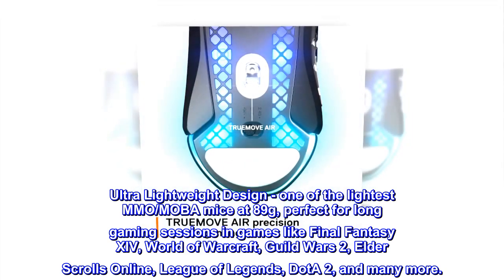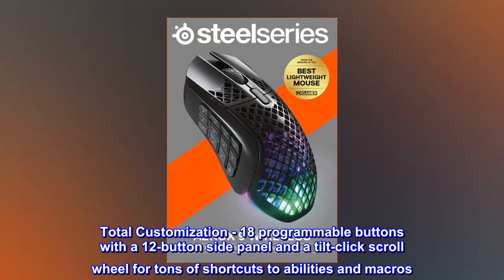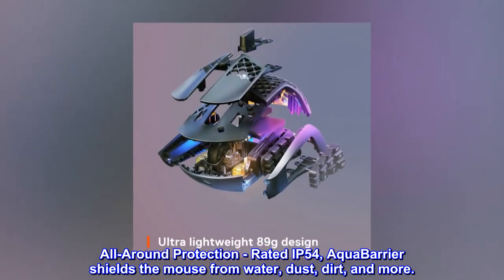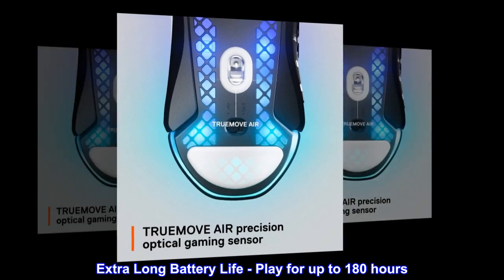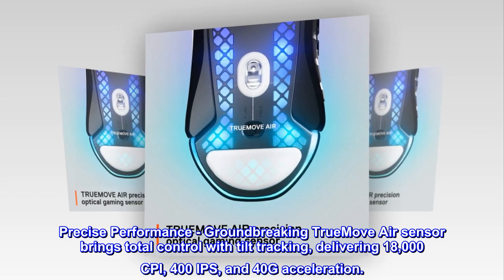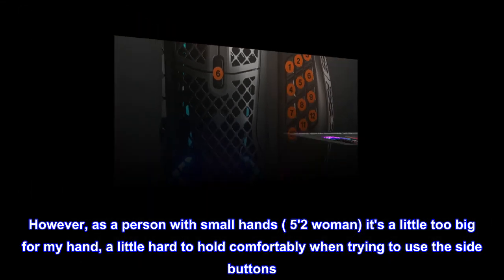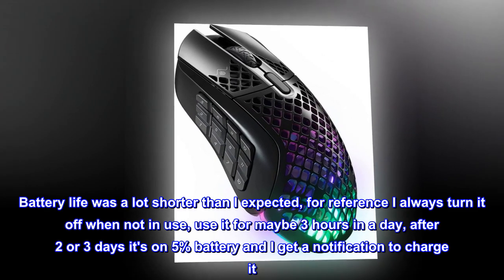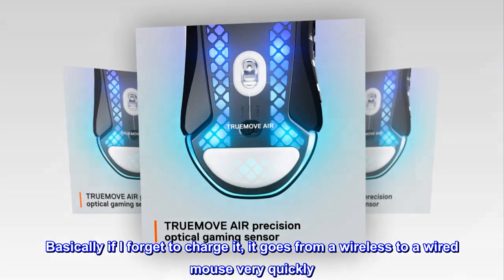SteelSeries Aerox 9 Wireless – Ultra-Lightweight Wireless Gaming Mouse – 18000 CPI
Ultra Lightweight Design - one of the lightest MMO/MOBA mice at 89g, perfect for long gaming sessions in games like Final Fantasy XIV, World of Warcraft, Guild Wars 2, Elder Scrolls Online, League of Legends, DotA 2, and many more.
Total Customization - 18 programmable buttons with a 12-button side panel and a tilt-click scroll wheel for tons of shortcuts to abilities and macros. Customize every click with ease using SteelSeries Engine.
All-Around Protection - Rated IP54, AquaBarrier shields the mouse from water, dust, dirt, and more.
Next-Gen Dual Wireless - Lag-free Quantum 2.0 wireless with a flawless 2.4GHz connection for gaming, and on-the-go Bluetooth 5.0 connectivity.
Extra Long Battery Life - Play for up to 180 hours. Fast charging can provide 40 hours of gameplay from only a 15-minute charge.
Precise Performance - Groundbreaking TrueMove Air sensor brings total control with tilt tracking, delivering 18,000 CPI, 400 IPS, and 40G acceleration.
Great quality
Overall this has been a great mouse. However, as a person with small hands ( 5'2 woman) it's a little too big for my hand, a little hard to hold comfortably when trying to use the side buttons. Obviously not a deal breaker and it still works great, has 5 DPI settings for greater precision with needed and less when not. Battery life was a lot shorter than I expected, for reference I always turn it off when not in use, use it for maybe 3 hours in a day, after 2 or 3 days it's on 5% battery and I get a notification to charge it. Basically if I forget to charge it, it goes from a wireless to a wired mouse very quickly. Sure. I could turn off the lights to fix that problem, but they're so pretty